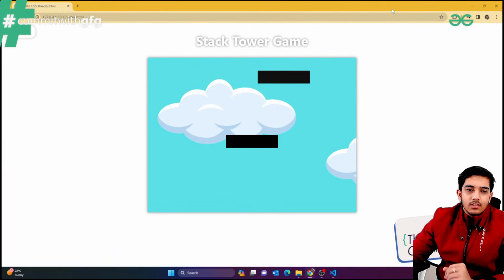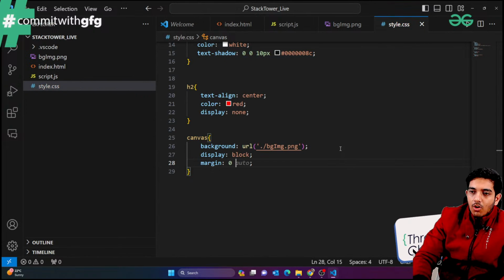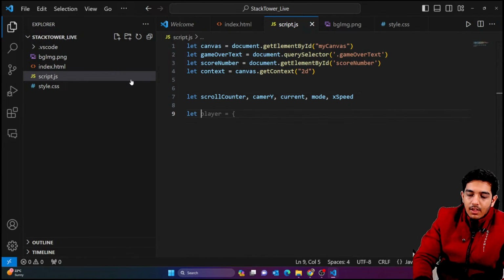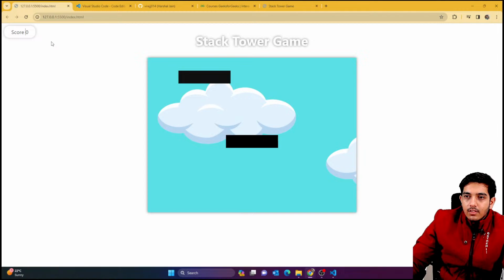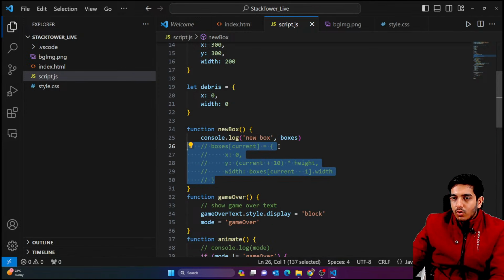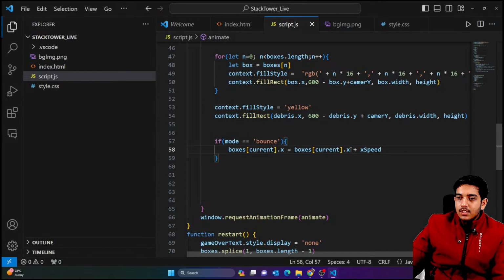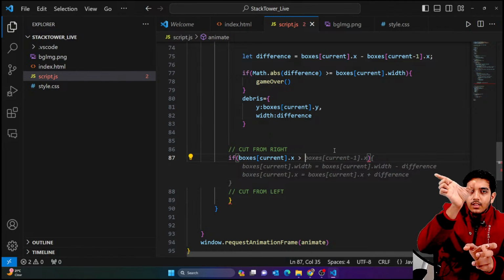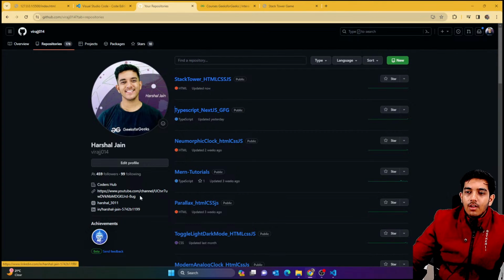Create your own STACK TOWER GAME using JAVASCRIPT | JavaScript Projects | GeeksforGeeks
🎮 Welcome to the next session of our Frontend Projects Series! Join us as we delve into the world of Web Development and Game Design to create a captivating Stack Tower Game using HTML, CSS, and JavaScript. 🚀✨

In this hands-on tutorial, we'll explore the intricacies of Game Development while mastering the fundamentals of HTML, CSS, and JavaScript. Uncover the secrets of building a responsive and interactive Stack Tower Game and add one amazing Project to your portfolio.

💡 Key Features:
✔ Dive into the exciting realm of Game Development with JavaScript.
✔ Explore the foundations of Web Development using HTML, CSS, and JavaScript.
✔ Craft a responsive and interactive Stack Tower game.
✔ Step-by-step tutorial for seamless implementation.
✔ Perfect Project for beginners and experienced developers.
✔ Elevate your skills in Frontend Development and game design.